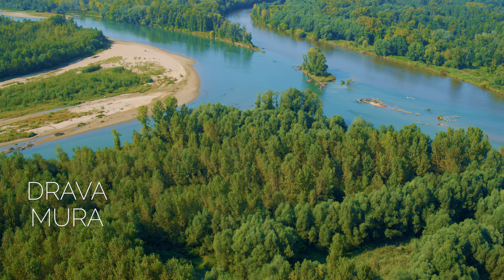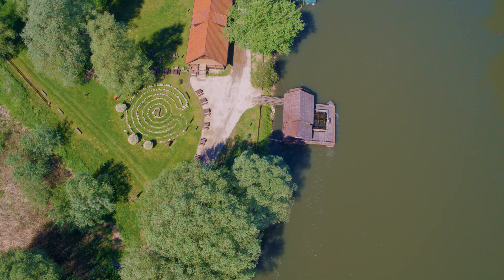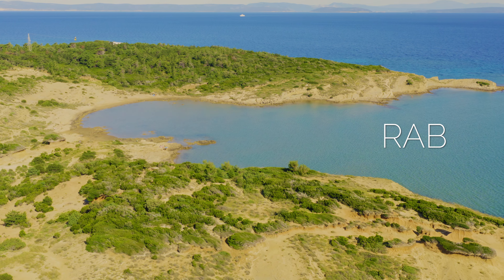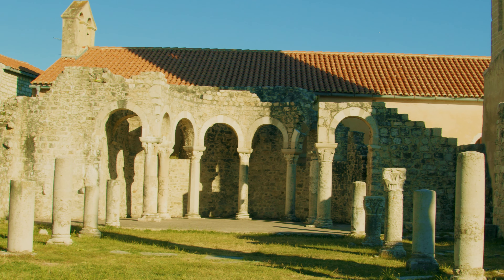Croatia - Colourful Mosaic | Discovering Croatia's Stunning Beauty | Explore Croatia documentary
Croatia is small but diverse and has many faces. With a surface of just 55 000 km2, this country is a bridge from the Mediterranean to the Alpine region in the north, the vast Pannonia plain in the east and the Dinaric wilderness in the southeast.
Explore Croatia in our documentary: Croatia  - Colourful Mosaic